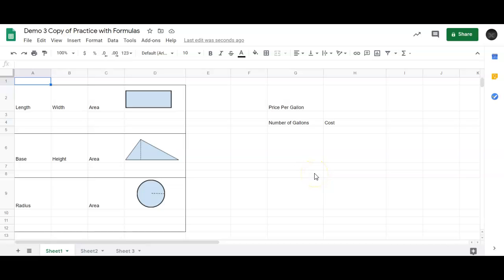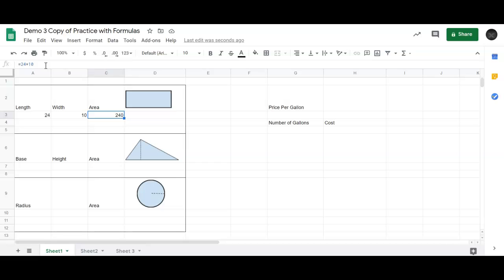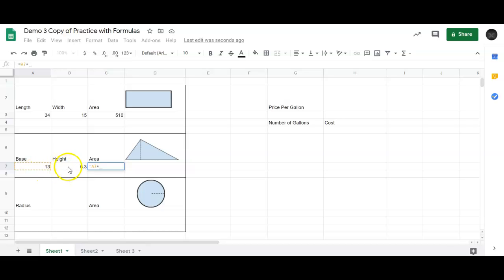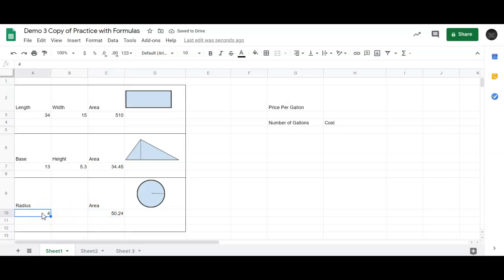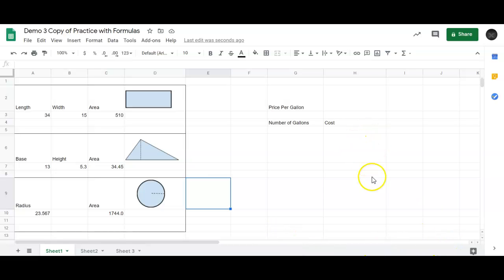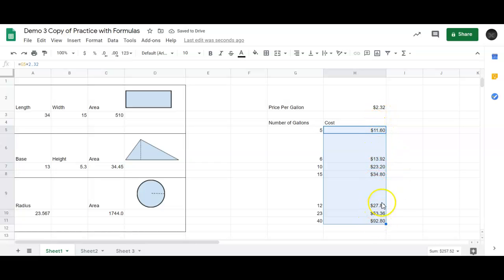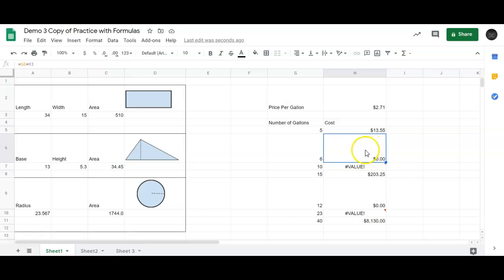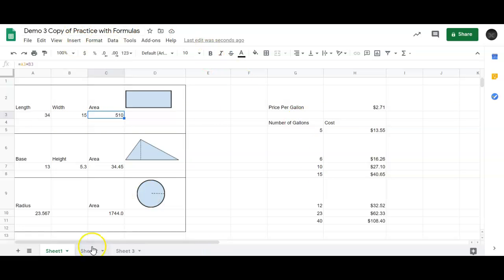Practice with Formulas